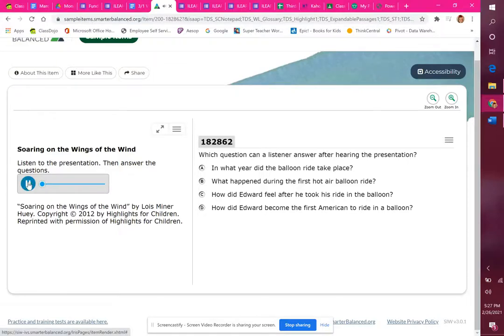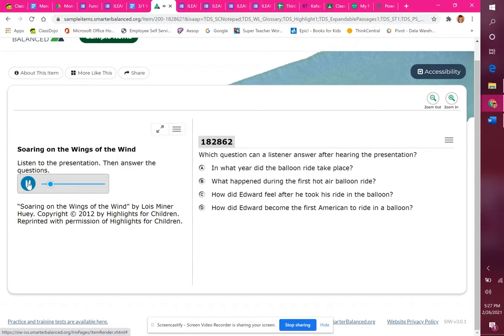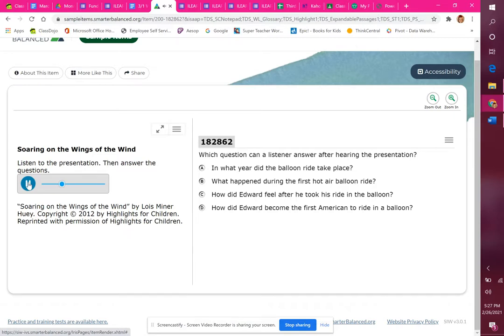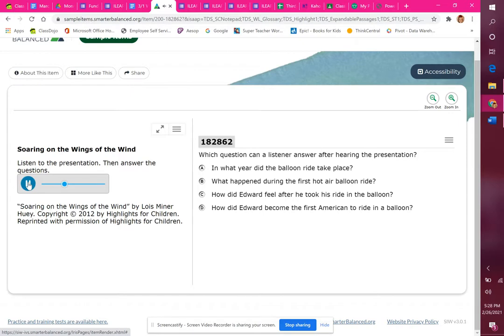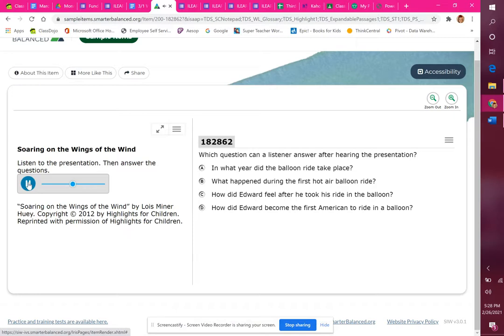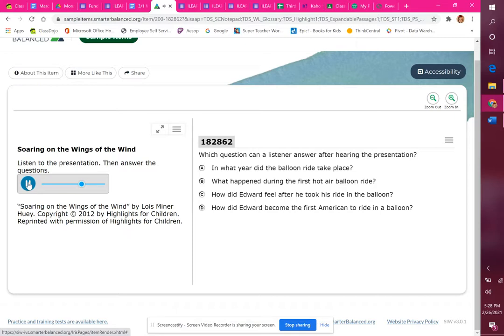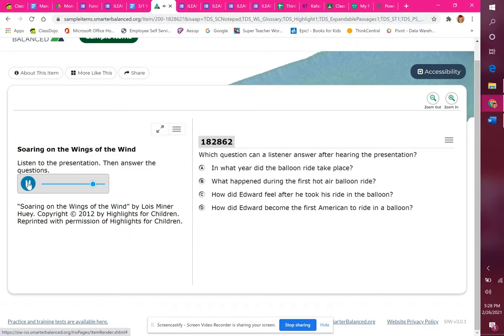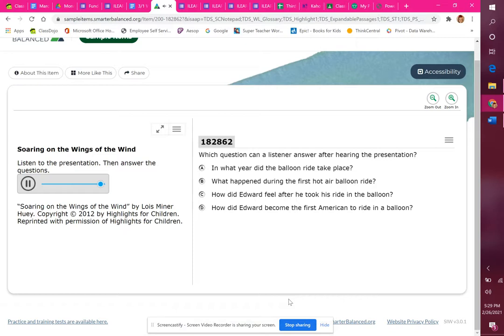Smarter Balance: Soaring on the Wings of the Wind